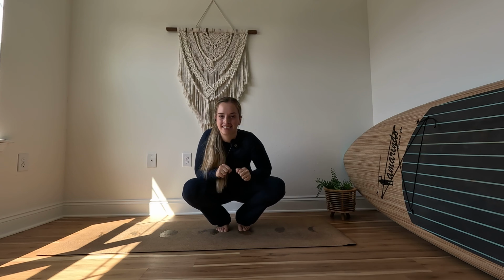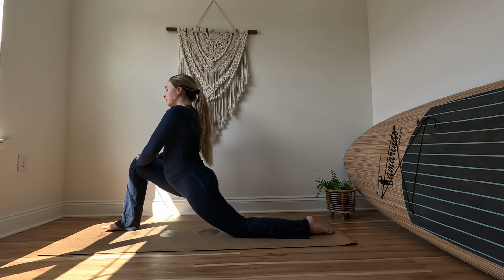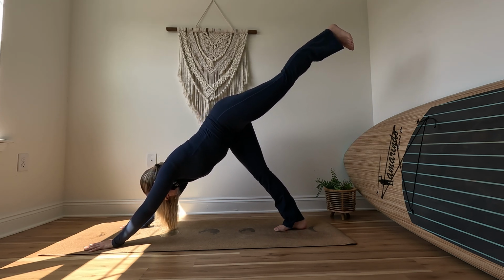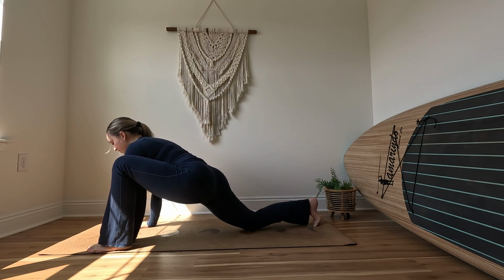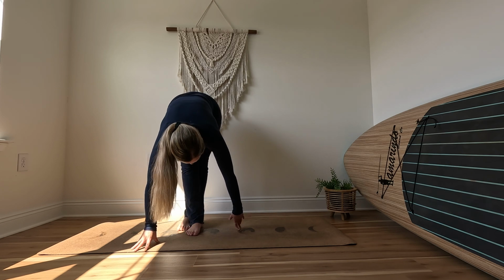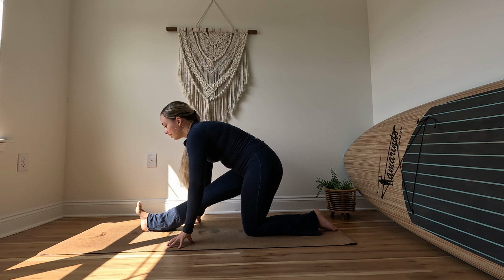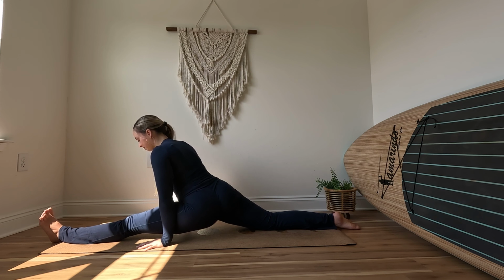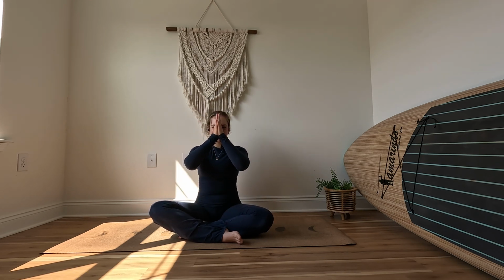Get Your Splits | Part One | 9-12-2023